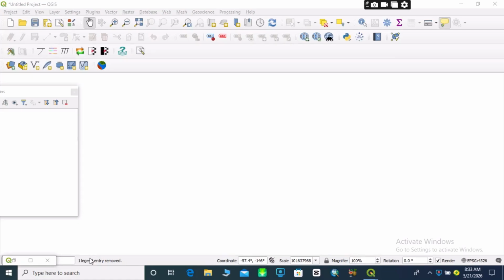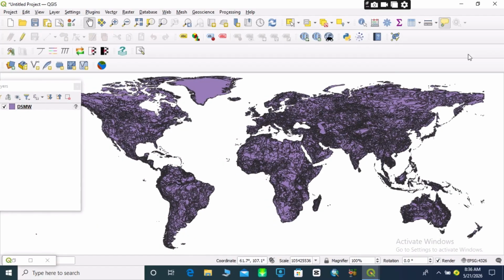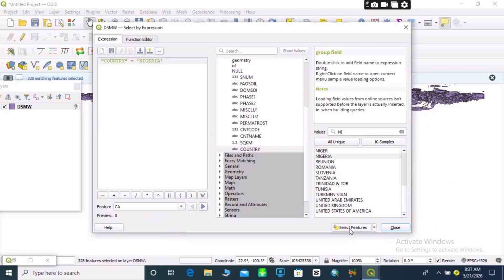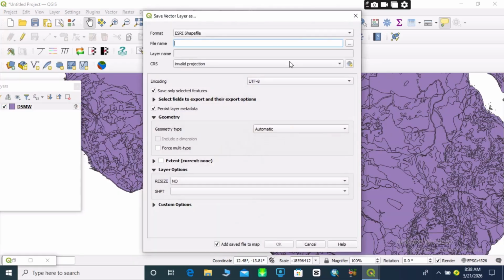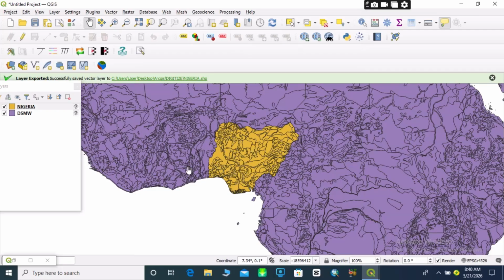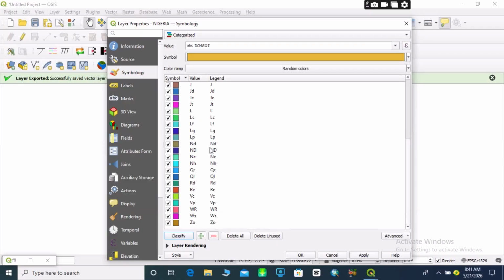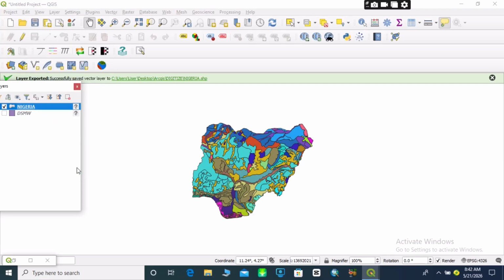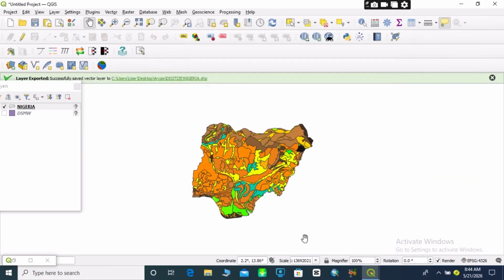How To Prepare Soil Type Map In Qgis In 2026 (Complete Tutorial)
In this video, you will learn how to prepare a professional soil type map using QGIS in 2026. The tutorial covers the complete workflow of soil mapping, including importing spatial data, digitizing soil boundaries, classifying soil types, applying map symbology, and exporting a final thematic soil map for agricultural, environmental, and land-use planning purposes.
Whether you are a GIS beginner, geography student, researcher, environmental scientist, or agricultural planner, this step-by-step QGIS tutorial will help you understand modern digital soil mapping techniques using open-source GIS tools.
In this tutorial, you will learn:
✔ How to import soil and satellite data into QGIS
✔ How to create and edit soil polygon layers
✔ How to classify different soil types
✔ How to apply categorized symbology and map styling
✔ How to add legends, scale bars, and map layouts
✔ How to export a professional soil map in PDF and image formats
✔ Best practices for accurate soil mapping in 2026
This tutorial is useful for:

1.Environmental scientists
2.Agricultural researchers
3.Urban and regional planner
4.Land surveyors

QGIS beginners and professional
     Software Use (Latest Qgis)

      CREDIT:
   / jaysomeday  ​
   / jaysomeday  ​